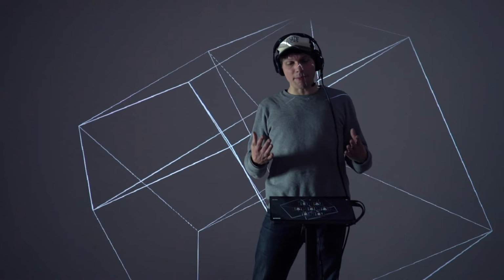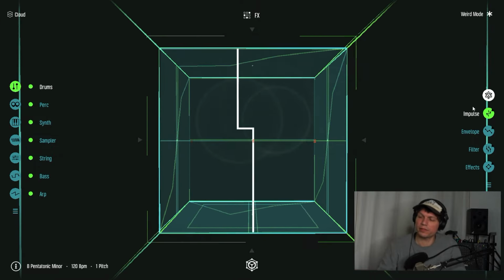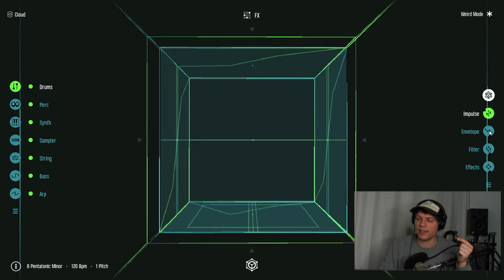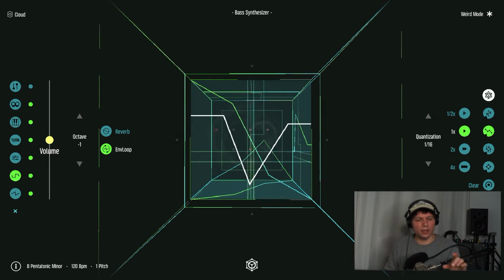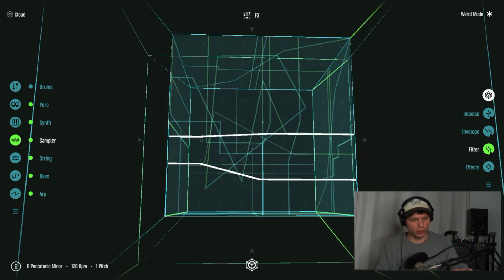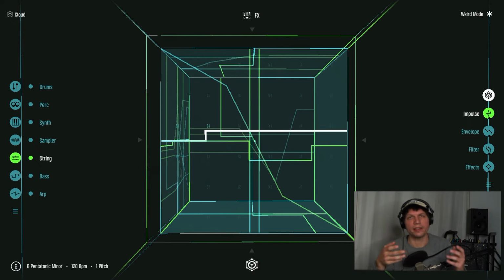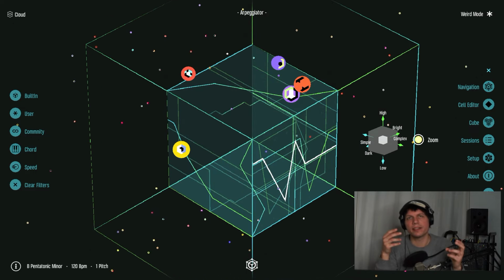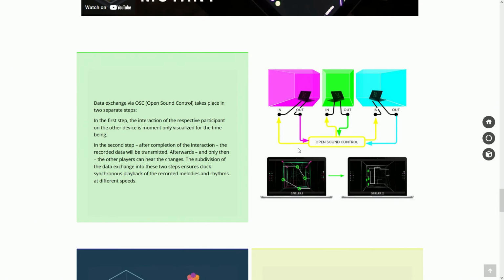Walkthrough Mazetools Mutant - Make music within the hypercube mazetools ​⁠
In this tutorial I walk through the basic functions of Mazetools Mutant.

00:00 Beginning
00:24 Start Menu
00:48 Enter the cube and basic overview
02:05 The cell editor
03:12 Starting with a Drum instrument loop: play drums, add envelopes and effects
06:24 Add another Perc drum layer
07:34 Add a Bass layer
08:35 Add an Arp layer
09:35 Add Synth and String instruments
10:24 Add Sampler instrument
11:22 Turn the Hypercube and change the musical perspective
14:34 The setup menu (turn on/ off background sound and cell rhythm)
15:22 Make a Snapshot, push it to the Cloud and mutate a Snapshot
17:56 Explaing the collab mode
19:24 Ending performance of the walkthrough session

OVERVIEW
Mazetools Mutant enables loop-based music experience. The software features synths, drums, samplers, sequencers, filters, and effects, all of which can be played on a square surface. These instruments collectively form the Hypercube, a dynamic space that alters the music from various perspectives.

To illustrate, imagine a turntable playing a vinyl record at 33 or 45 RPM, resulting in a higher and faster sound. Conversely, the sound becomes slower and deeper from 45 to 33. Although the song remains the same, the altered conditions create a different experience. Mutant operates on a similar principle. By starting with a beat loop and turning the Hypercube, new perspectives emerge, leading to fresh ideas and outcomes in the musical process. Perfection is not necessary. Mutant is focused on experimentation, loop creation, and sound exploration. The session, moment, and audio recording are all important.

To capture the created loops, take a snapshot - an anchor point with all instruments that you can always return to. When you load your snapshot into the Cloud, you can position it in three dimensions with Mood, Energy & Structure. Choosing a different snapshot will alter it in a specific manner, resulting in numerous new perspectives. Although the Cloud is currently offline, it is technically designed to potentially become part of an online cloud for user data and content sharing. The storage system is compatible with machine learning. The project originated from the research project Mazetools Assist.

Collaboration: In Collab Mode, two Mutant users can create music together over a local network. All inputs are transmitted live, and each person plays instruments or effects.

Feature List
7 Cubes with different settings as a starting point for your session
Interactive, quantized loop machine within the cube cell
7 instruments with sequence-based note input, envelope, filter & effects
4 different synthesizers, 2 drum sequencers, 1 sampler with slice, granular, and pitch-shift modes
Optimized for loop input via multitouch
Sample library with user file integration
Instrument-cross interface for defining chords and scales
Main FX interface including echo, reverb, reverser, note envelope & flanger
Snapshot principle: captures the played loop; the snapshot list can be used like a playlist of different loops
Save session to store the snapshot list
Interactive cube cell navigation to switch from one cell to another and vary the musical perspective in key, tempo, and pitch
Snapshot Cloud: load your snapshot into a 3D cloud, defined by mood, energy, and structure Cloud navigation and snapshot filtering by author, key, and tempo
Snapshot Mutation Interface to merge two snapshots, creating infinitely many new perspectives
Audio recording as a .wav file
Ableton Link
Integration with Audiobus & Inter-App-Audio (experimental support)
Setup menu to define graphic and sound quality settings
Main zoom to adjust the overall size of the user interface
In-app guide in German and English